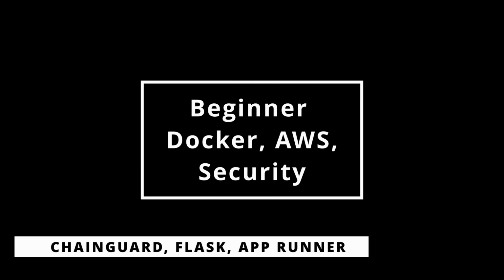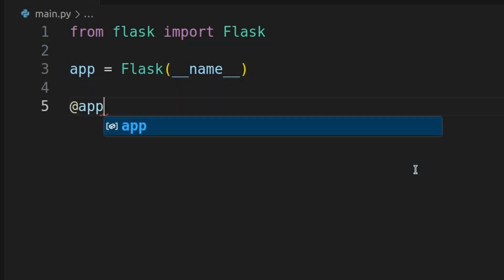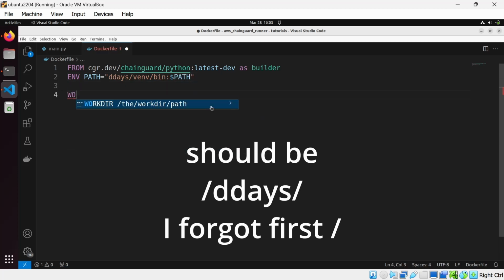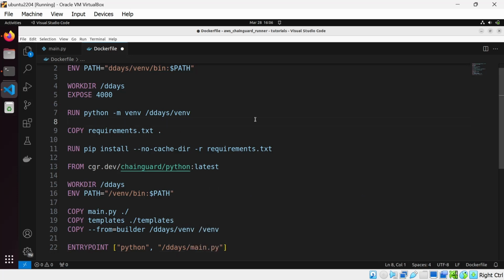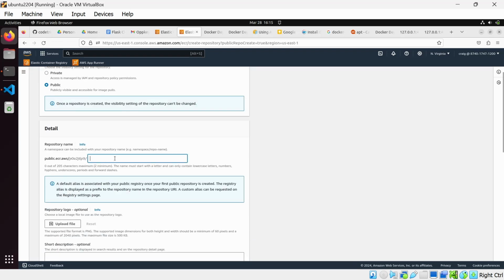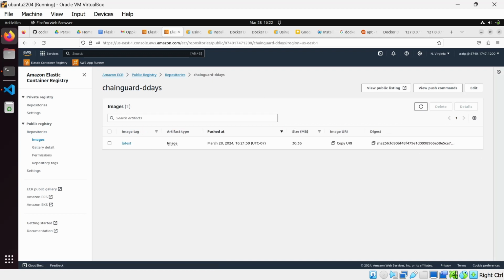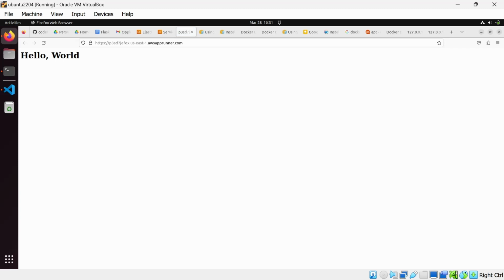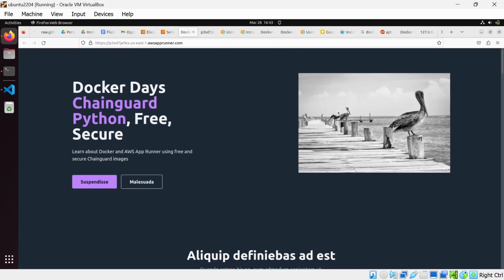Secure Docker Distroless Image Deployment to AWS - Beginner Tutorial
Deploy hardened minimal Docker container with a Python Flask app to AWS App Runner.  Covers two-stage build. In the first stage, the image has pip and a shell.  In the second build stage, the application is put into a distroless image with no shell.